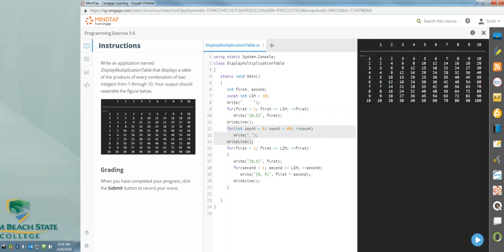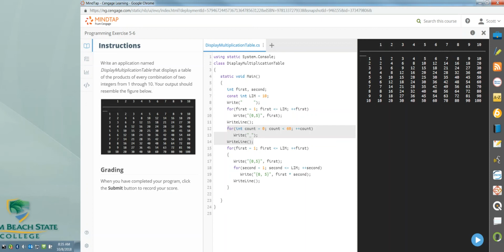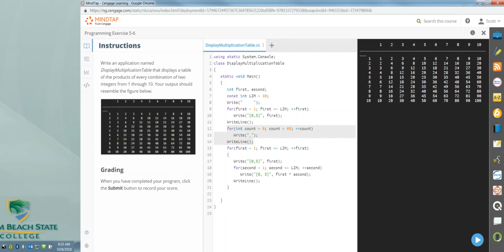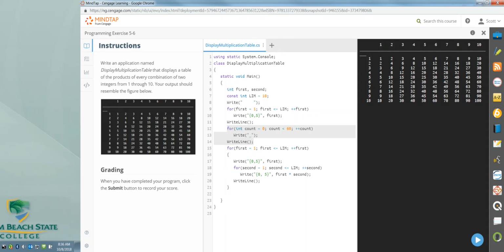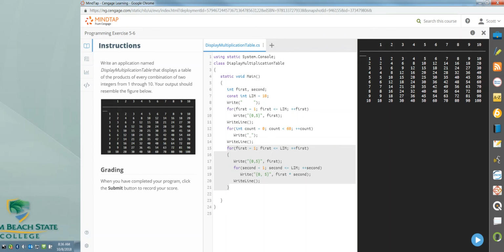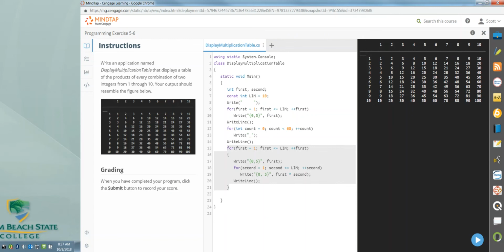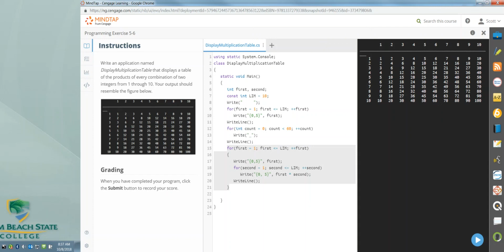COP2360 Programming Exercise 5-6